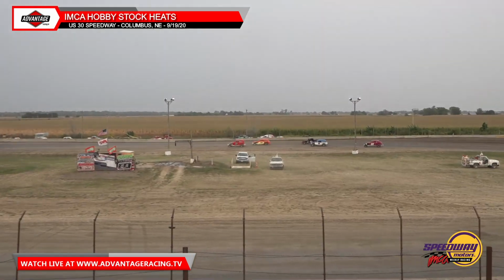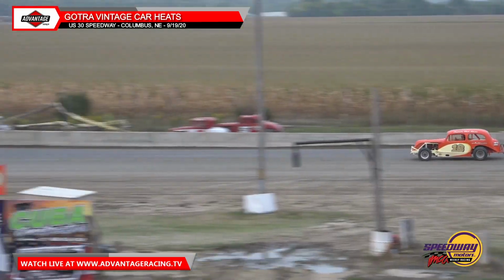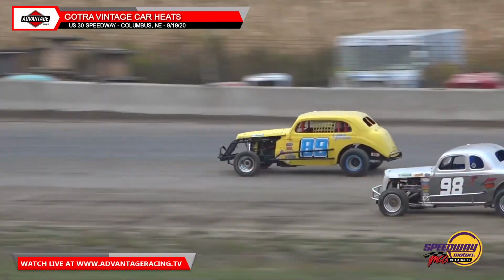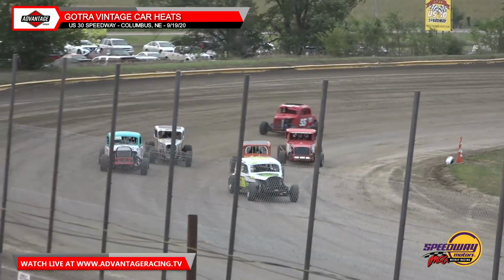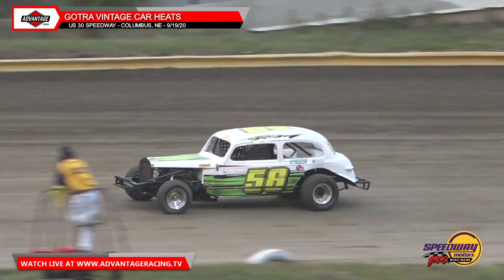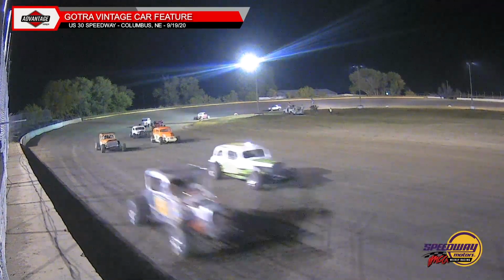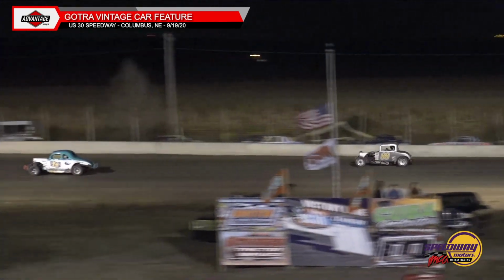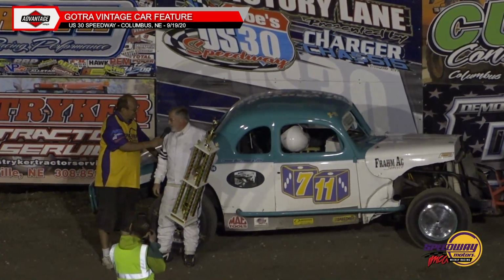GOTRA Vintage Car | US 30 Speedway | 9-19-2020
We turn back the clocks one lap at a time with the Good Ol Times Racing Association. These drivers take these vintage racers and put on a show at the US 30 Speedway.